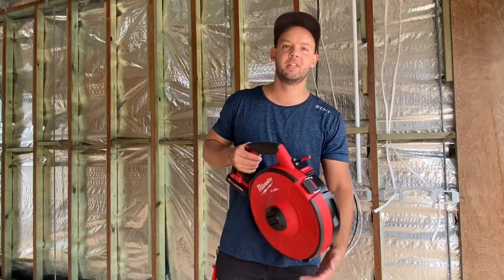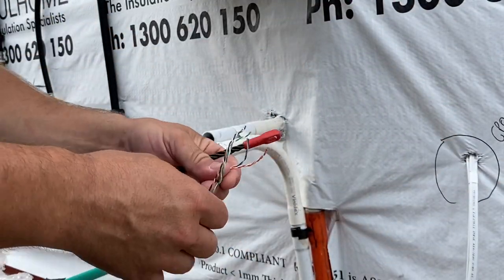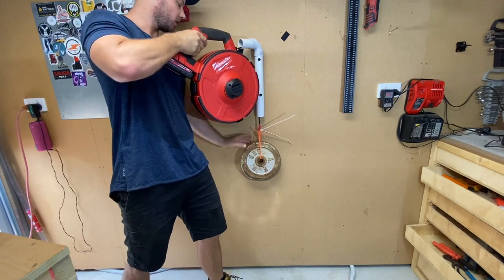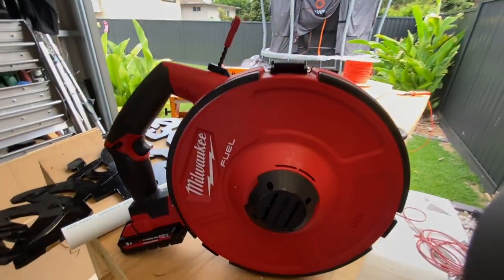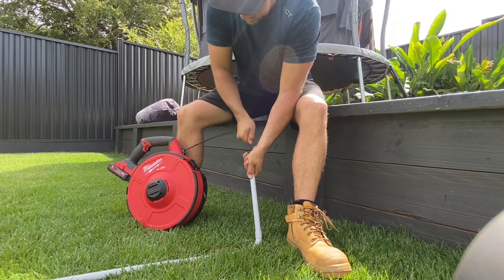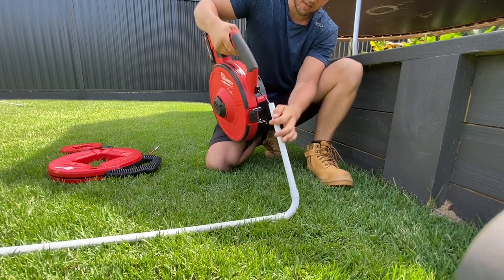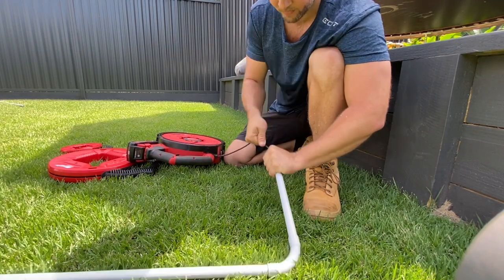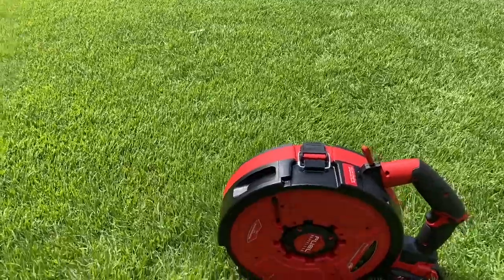Milwaukee m18 angler fishtape review and pull test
This is a review and usage of the Milwaukee m18 angler battery powered fish tape. A great addition to any electrician or Av data techs kit.
It’s just been released in Australia. It has a brushless motor being powered by Milwaukee’s fuel power. It has 250 ft lbs of pulling power. I’ve only used it a few times which is why I’m testing it out in a few differing ways. I’ll be giving another review later on this year after I’ve had more use.

I usually keep this in my packout roller box which it fits in very easily, which is great.

If you have any thoughts on other ways to mount these, let me know. I’m also wanting more packout ideas for utilising the stealthmount feet.

Milwaukee . Tools . Electrician . NBN . Technician . Fishtape . M18 . Fuel . Redlithium . Testing . Conduit . Toolreview .